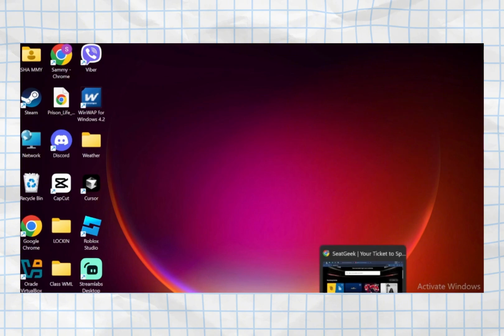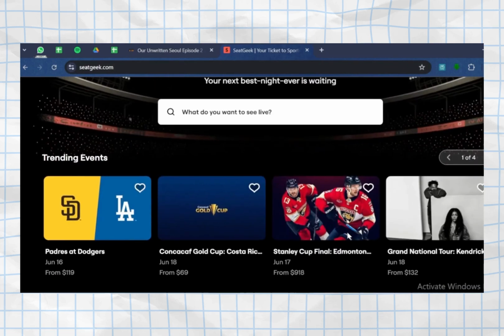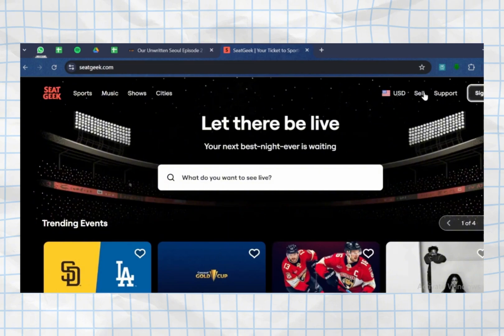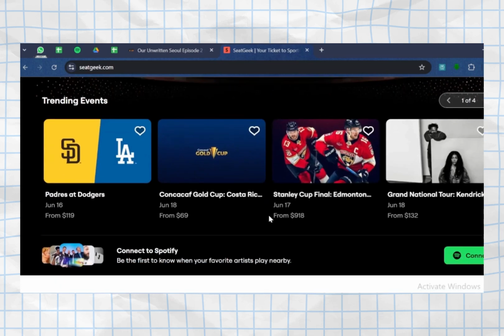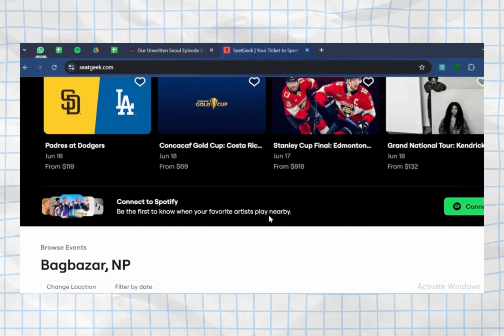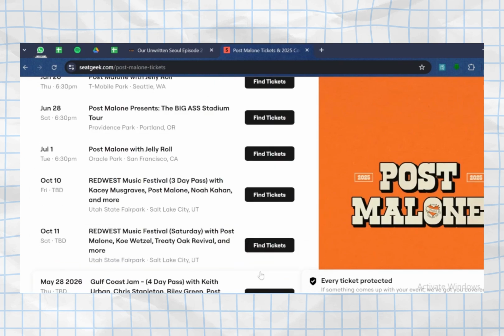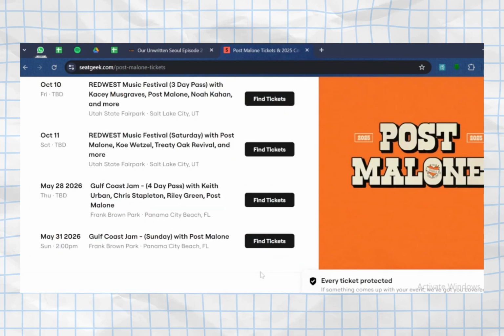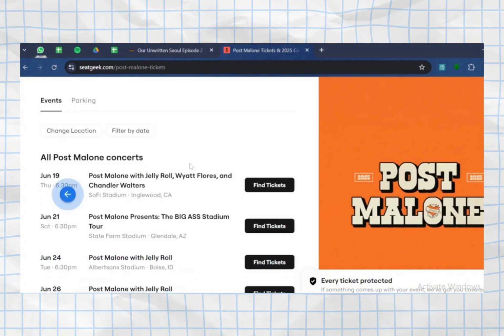How to View Barcode Number on Seatgeek (2025 Guide)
Need to access your SeatGeek tickets quickly? Learn how to find your SeatGeek barcode number in seconds! Whether you're running late to an event or just want to be prepared, this tutorial will show you the easiest way to access your mobile tickets and get into the venue fast. Stop stressing about lost tickets and follow along to see your SeatGeek barcode number instantly!